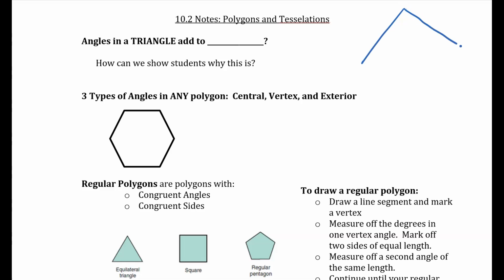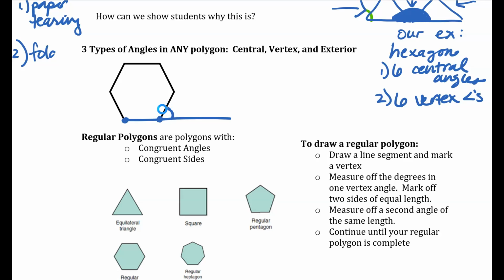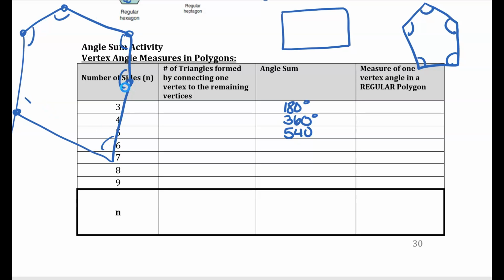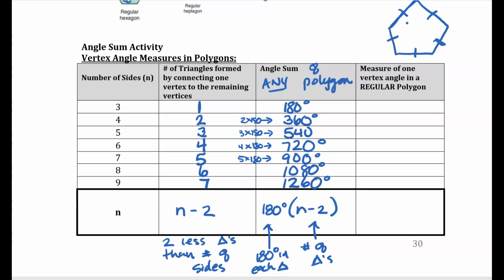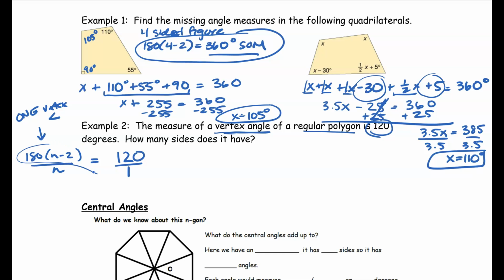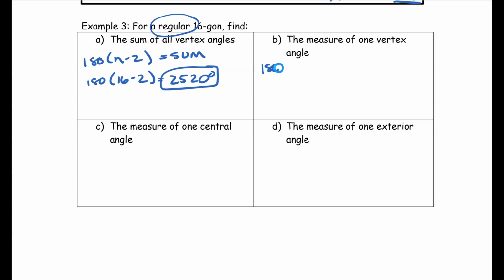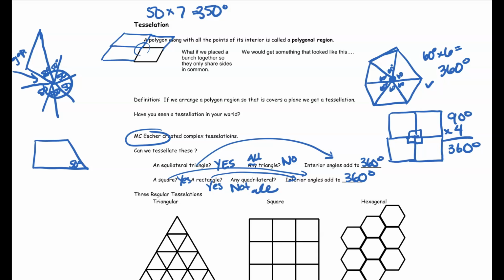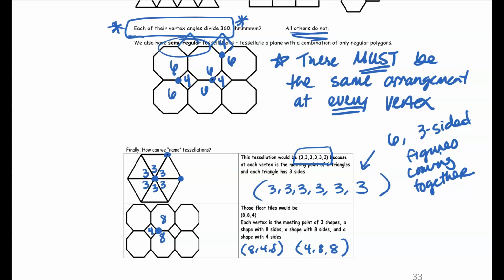MTH 149 10.2